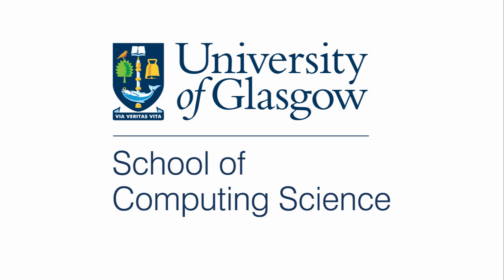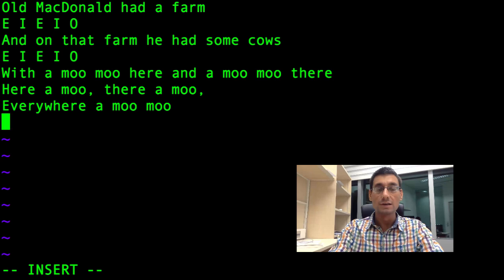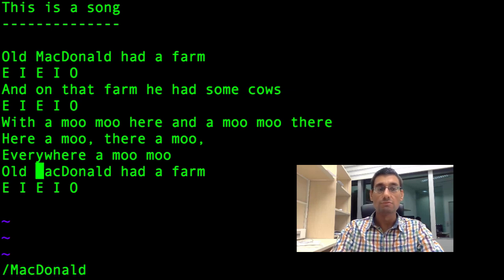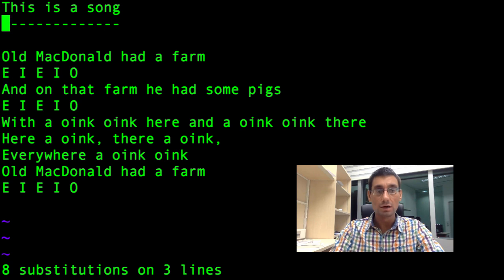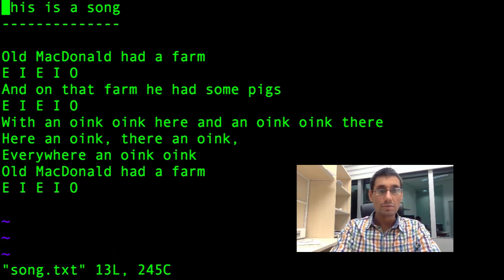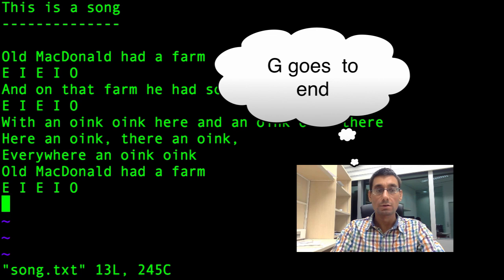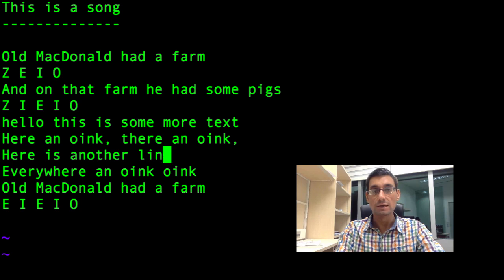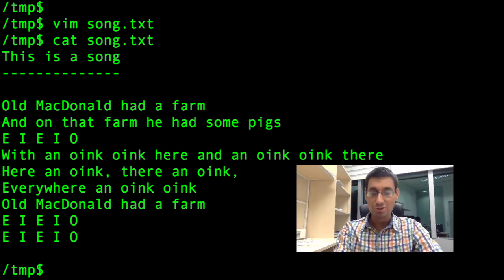vim for text editing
A demo using the vim editor in a Linux terminal